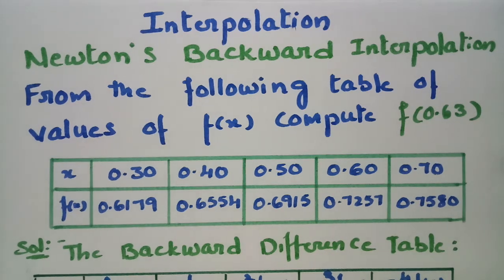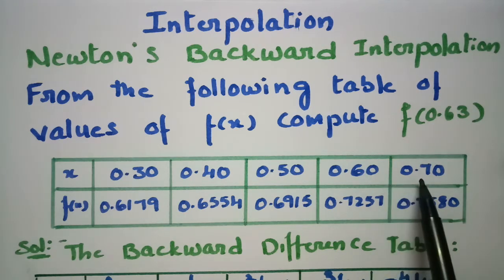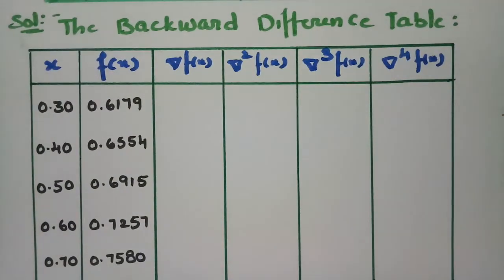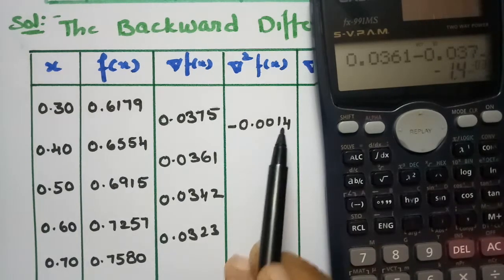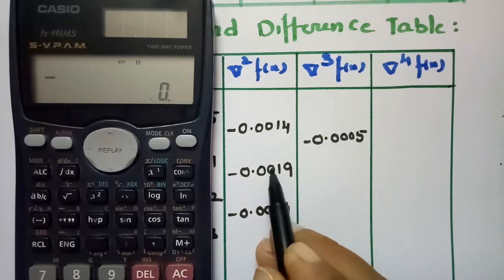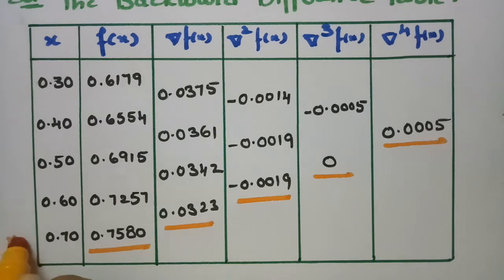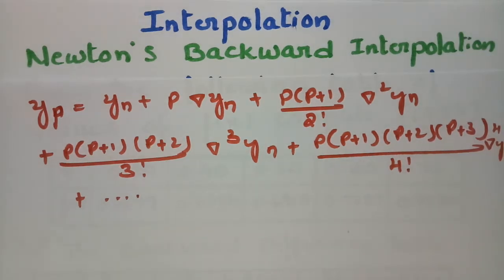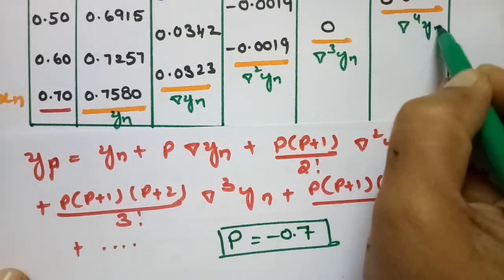Newton's Backward Interpolation -Interpolation - Problem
For all B.Tech/Degree students- Interpolation- Newton's Backward Interpolation-Problems